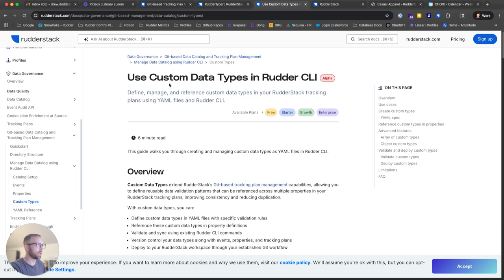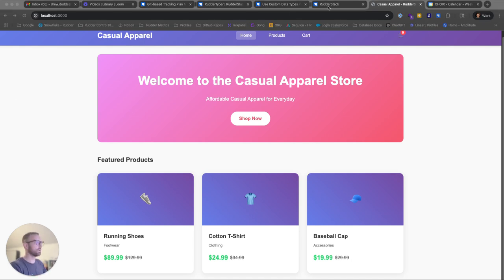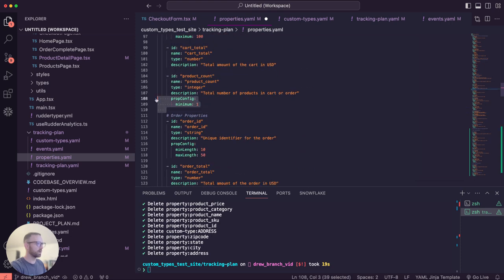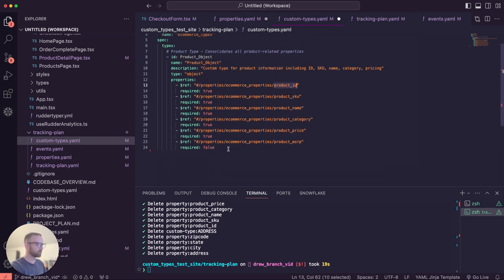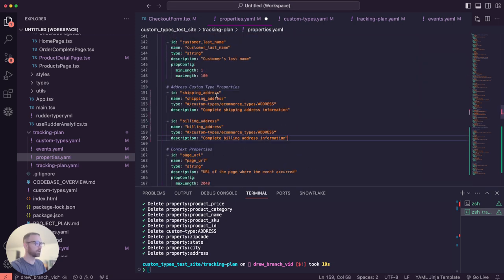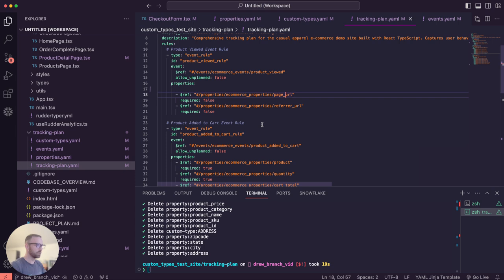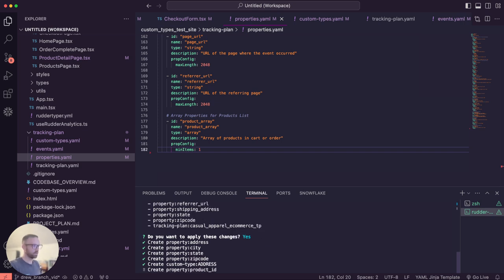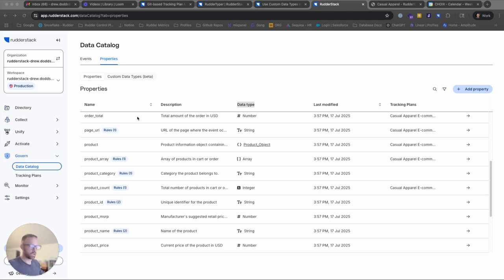Leveraging Custom Types within your workspace config files and Rudder CLI